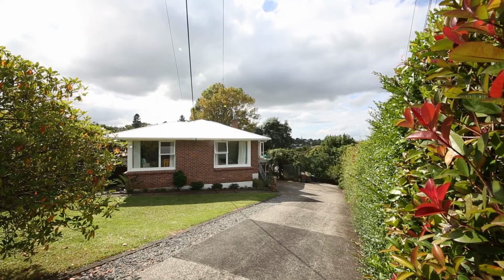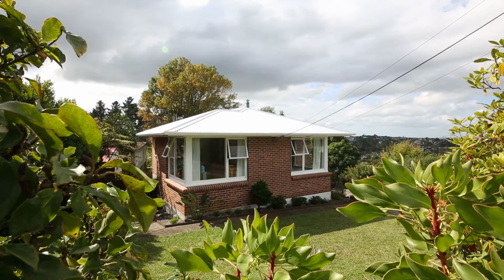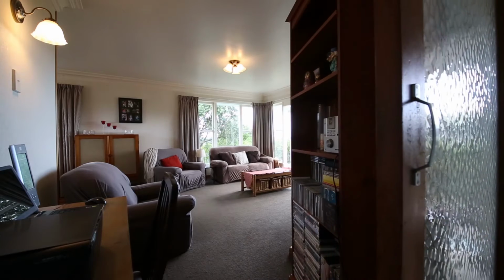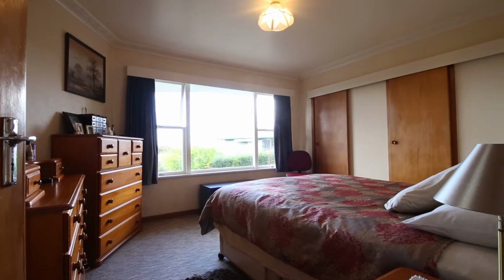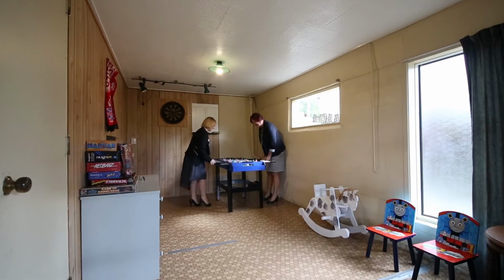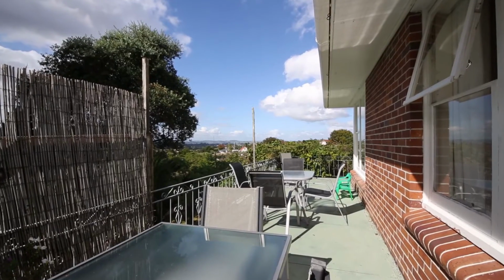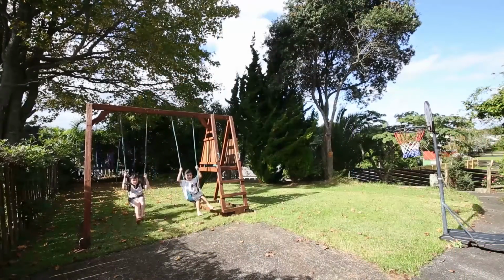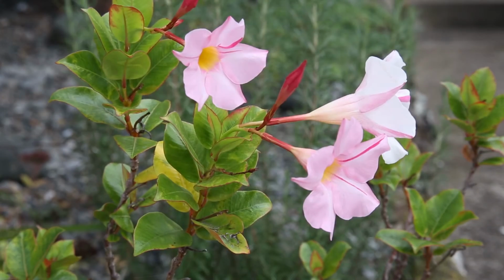SOLD - 19 McClintock Road, Massey - Sacha Collins and Brigid O'Connor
AUCTION THIS FRIDAY!

It is not too late to view 19 McClintock Rd.  Call today to view!

Looking for a home with potential to add value in a prized position?

Here is a slice of good old-fashioned Kiwi living ...

Property Marketed by: Sacha Collins, Titirangi and Brigid O'Connor, Titirangi